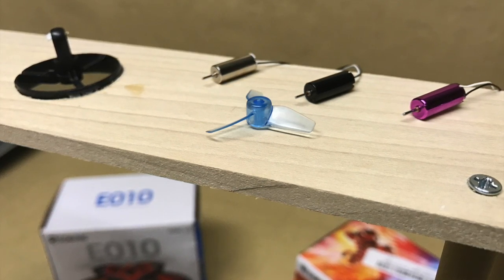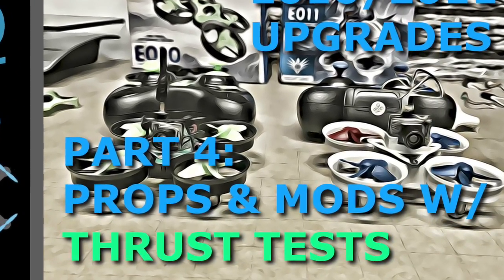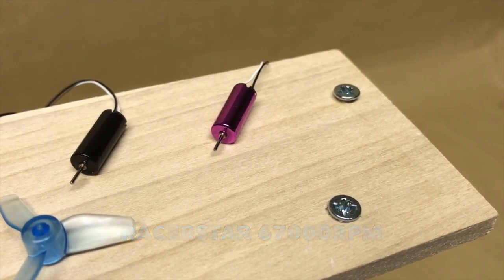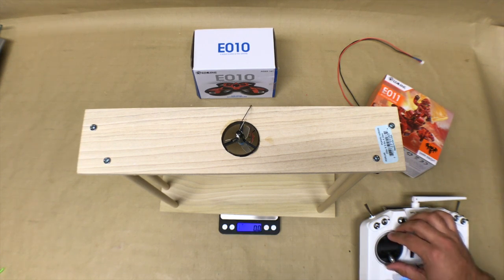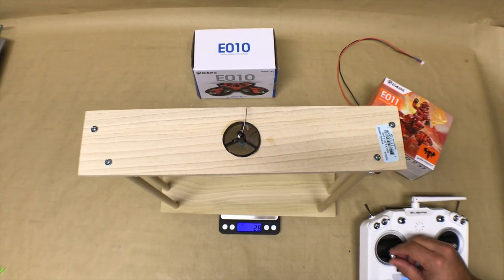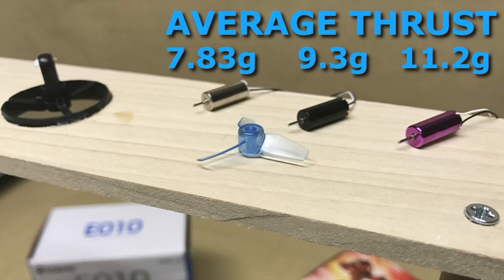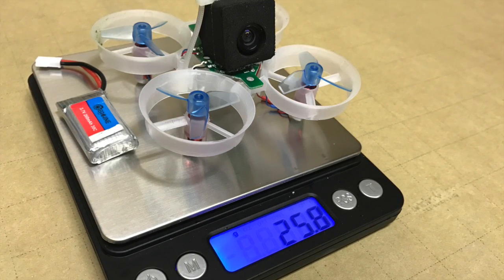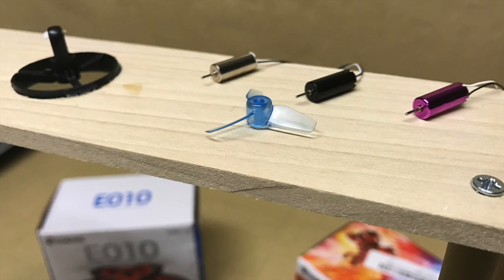Racerstar 615mm Motor Thrust Tests - E010 Inductrix Tiny Whoop Motor Upgrade Thrust Comparisons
In this video we compare the Racerstar 59,000 RPM and 67,000 RPM motors to the stock Eachine E010 motors.  All motors in this test are 6x15mm and use the 3-blade Rakon propeller.  The stock flight controller and 260mAH 30C baterries were used for all tests.

Rakon 3-blade props

for more great motor options for your Tiny Whoop!